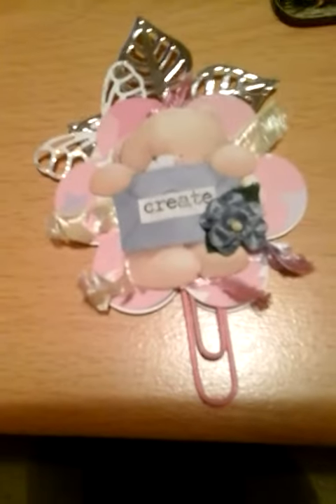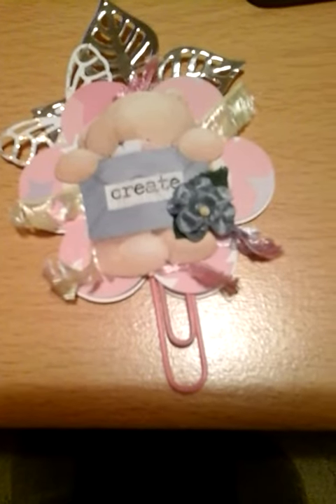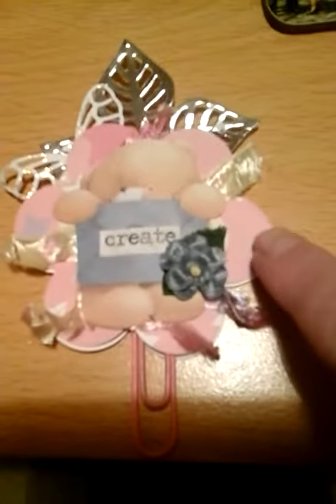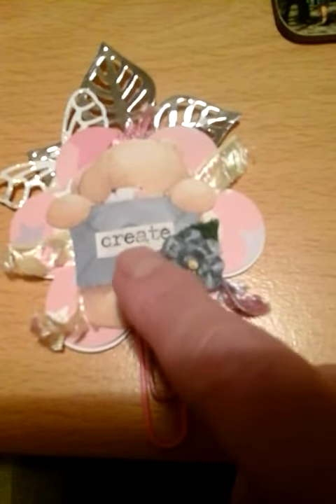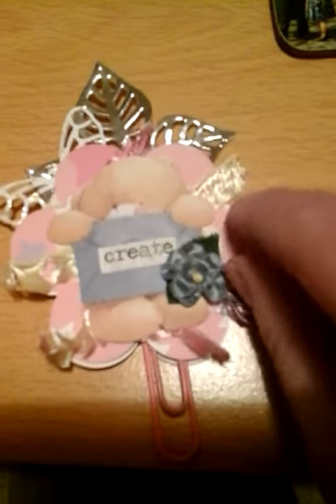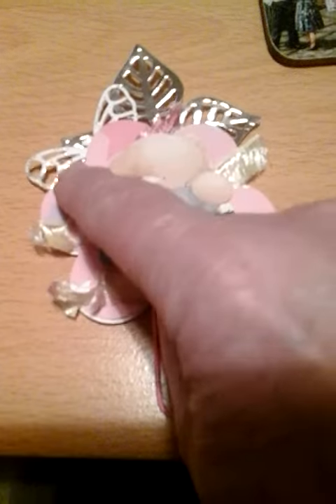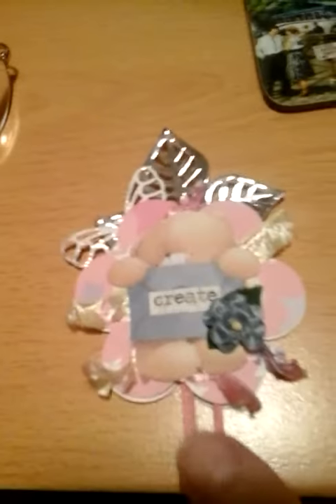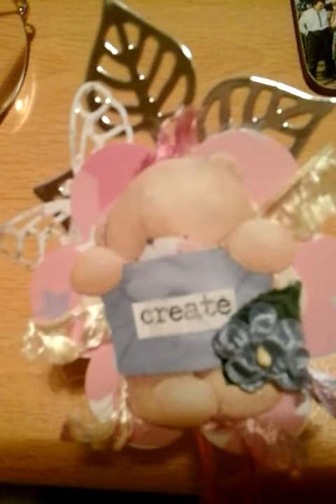An altered paperclip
This is my first ever video on Youtube. I hope you think it is ok.